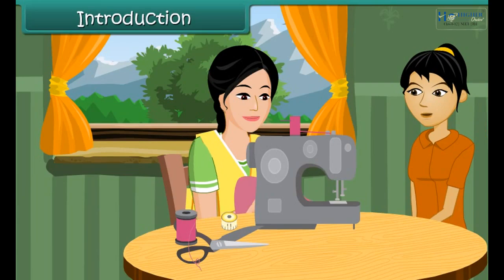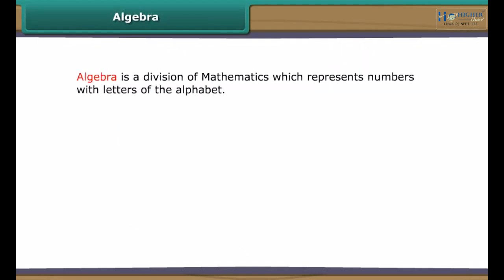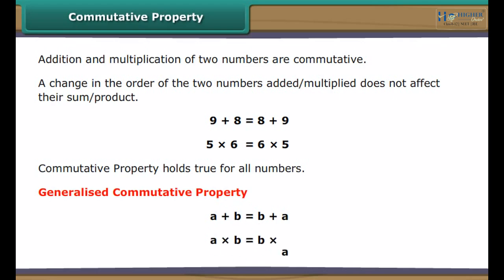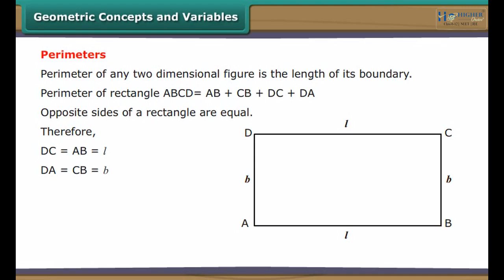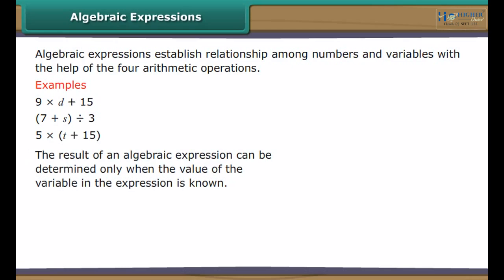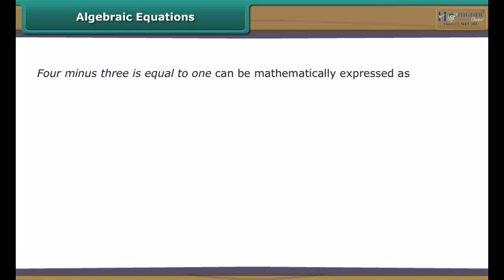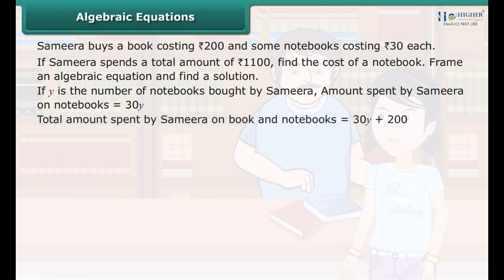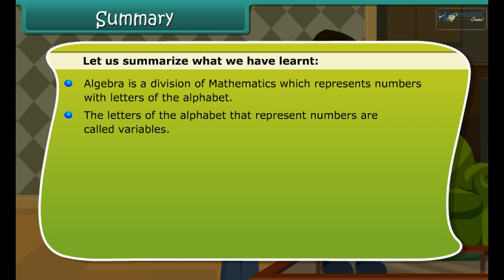Class 6 Maths: Introduction to Algebra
Video Description:
In this Class 6 Maths lesson, we’ll introduce you to the fascinating world of Algebra! Algebra is the branch of mathematics that uses letters and symbols to represent numbers and quantities in equations and expressions. Understanding algebra is essential for solving problems in higher-level math and in everyday life.

🔍 Topics Covered:

Solving Simple Algebraic Equations
Real-Life Applications of Algebra
Fun Practice Problems to Enhance Your Skills
By the end of this video, you'll have a solid foundation in algebraic concepts and be able to tackle basic algebraic problems with confidence. Join us for engaging explanations and interactive practice!

📘 Study Resources:

Download our free worksheet on Algebra: [Insert link]
Check out our full Class 6 Maths playlist for more lessons: [Insert playlist link]